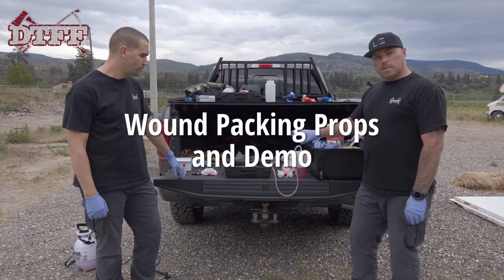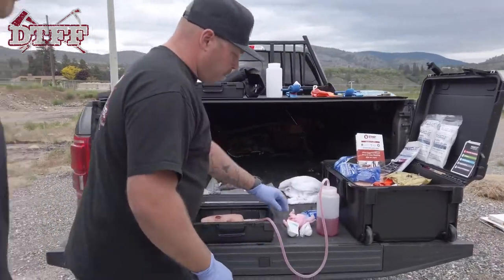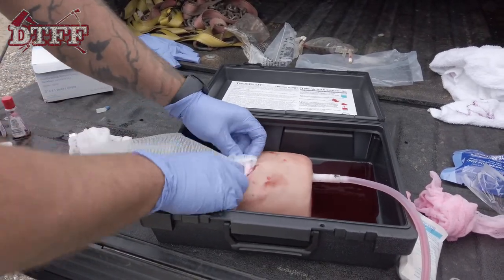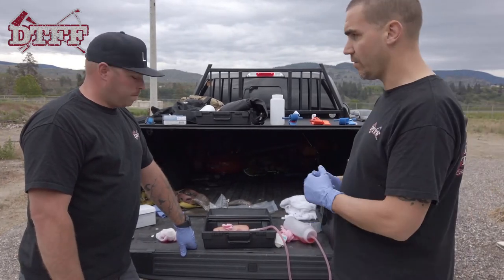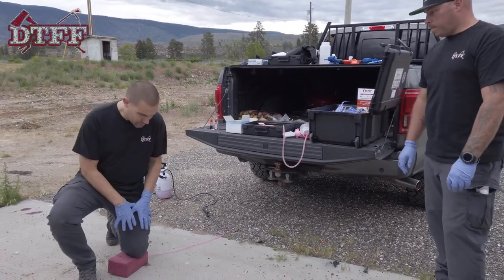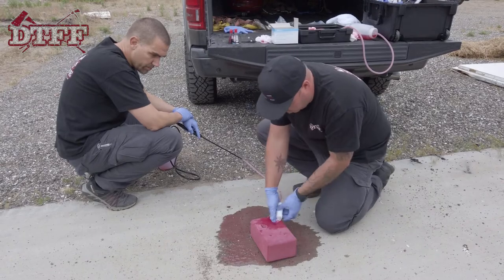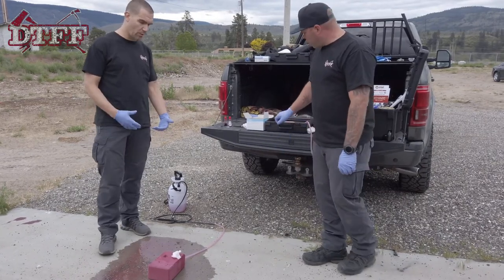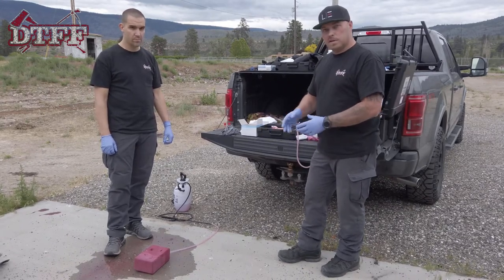Stop The Bleed - Direct Pressure and Wound Packing Training - DIY Props and Equipment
DO YOU KNOW HOW TO STOP THE BLEED AND SAVE A LIFE?
In this clip from our Full Stop The Bleed video (found we show you how to wound pack and apply direct pressure using some Cheap Wound Packing Props that you can make yourself plus some great ones you can buy to help teach people how to Stop the Bleed.

The DTFF Crew help celebrate National Stop The Bleed Month with a full run-through of what the course has to offer including video break downs, wet and dry props, tourniquet applications and a few ideas on some high fidelity simulations that you can use as an instructor or training officer to pump up the pressure, bring some realism into your classes and practices, and deliver a truly memorable experience for your students!

HELP MAKE YOUR COMMUNITY SAFER BY MAKING OTHERS AWARE OF THIS AMAZING CAUSE BY SHARING THIS VIDEO WITH YOUR FRIENDS AND FAMILY AND GET EVERYONE TRAINED TOGETHER!

DID YOU KNOW: If you sever a main artery in your body you can lose consciousness in less than 30 seconds and die in under a minute! Have you got the right information, equipment and training to deal with that quickly and effectively for yourself or someone you love? Wouldnt you like for everyone around you to know how to do this to save your life if ever the time came?

Learn how to apply a Tourniquet, wound pack and use direct pressure to help save a life!

If you listen to our Podcast you know that we talk about this course EVERY WEEK as we are massive advocates of this being taken not just by other first responders but by EVERYONE!

This is one of the easiest things to train and one of the most successful ways of saving a life so take this opportunity to learn the basics and then practice, practice, practice so that you are ready to step into action if the time comes!

Thank you to all of the amazing people out there that are teaching this essential course! You are helping save so many lives and you should all be commended for your dedication to such an amazing cause!

TAG AND SHARE THIS WITH A COLLEAGUE OR AN INSTRUCTOR THAT TEACHES THIS AMAZING COURSE AND THANK THEM FOR HELPING GIVE PEOPLE THE KNOWLEDGE TO HELP THEMSELVES AND OTHERS SAVE LIVES BECAUSE ONE DAY IT COULD BE YOU OR SOMEONE YOU KNOW THAT NEEDS THE HELP!

Be Ready!

Stay Safe Fire Family & Stay DTFF!

As a group of Rural Volunteer Firefighters, our Fire Department has built our firefighter training from both old and new tactics in the fire service and adapted them to fit the realities of equipment, manpower, and costs around what our community requires.

We create video, audio and written word content to share these training and tactics methods with our Brothers and Sisters in our extended fire families, and to showcase to those that may be interested in becoming firefighters the fun you can have and the amazing skills and abilities you get to learn, whilst keeping the lives of the people around you safe!

Firefighters are problem solvers whose role requires them to be on their best day whilst others are having their worst day, and while we do not claim to be perfect we are willing to put our lives on the line to try. It’s during the trying that we continue to develop the mindset, tactics, and training that allow us to be effective, safe and successful where it’s needed the most, and by sharing our experiences we hope that it may help other Fire Departments in creating what works for them to help bring everyone home safe.

If you would like to help support us then you can visit us by clicking the link to your favorite social media platform below to Subscribe and be the first to see more of our content!

Stay Safe Fire Family and Stay DTFF!